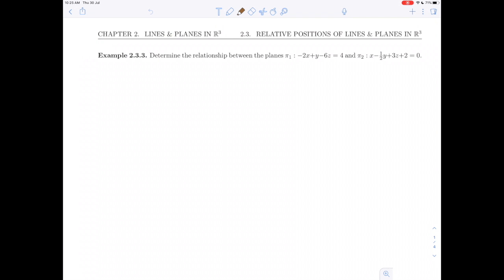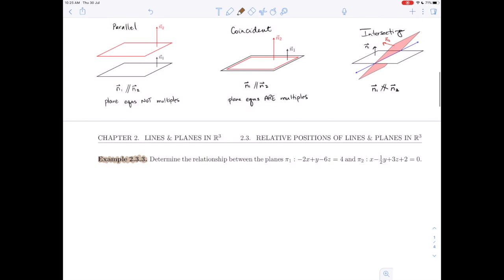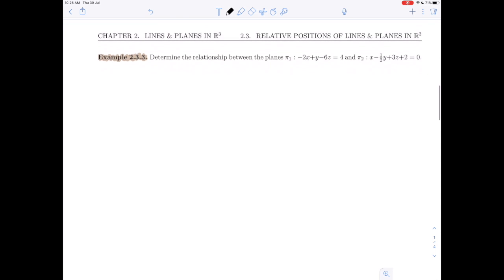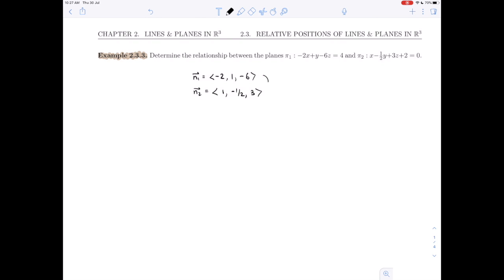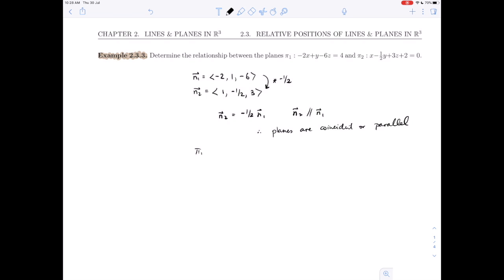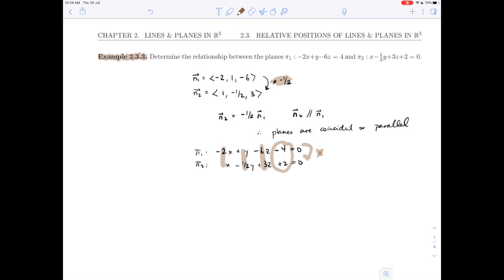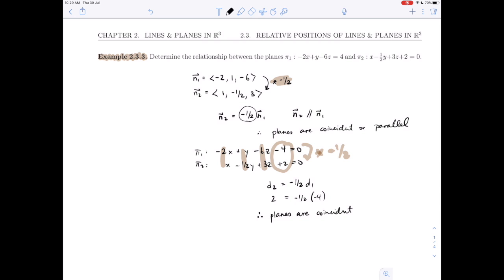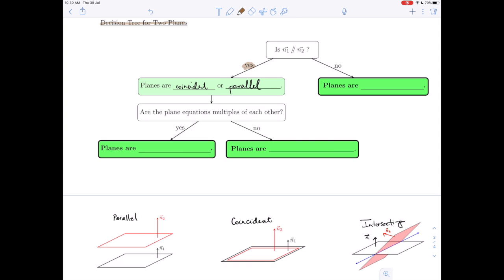Linear Algebra 2.3 (7 of 7)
Example 2.3.3
Decision Tree for Two Planes